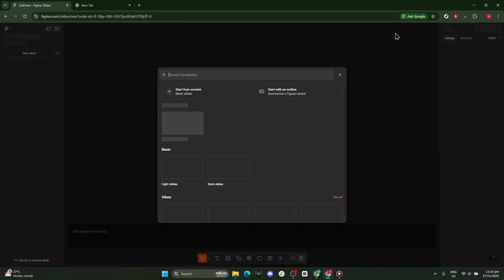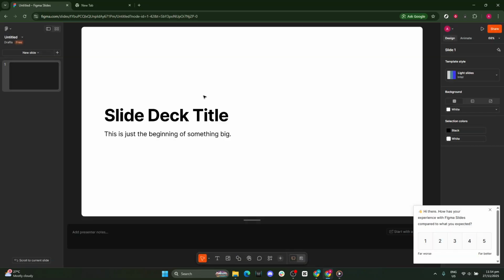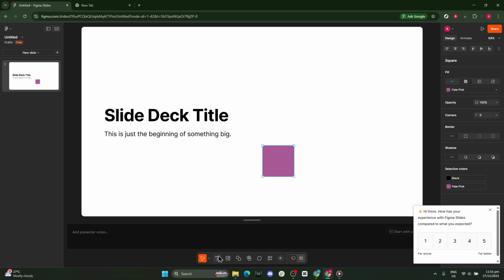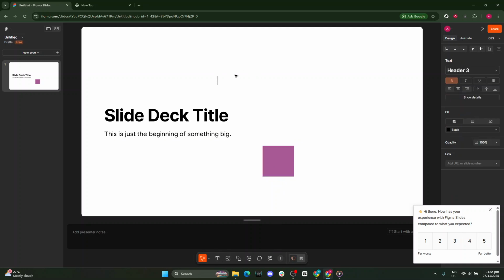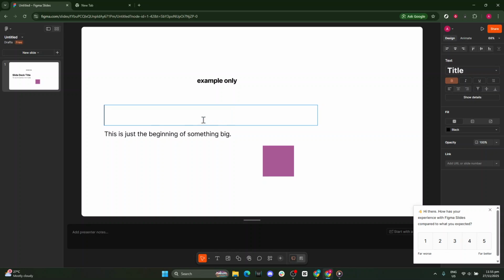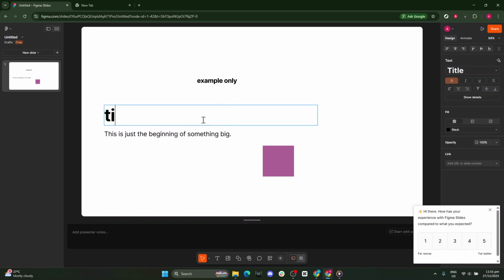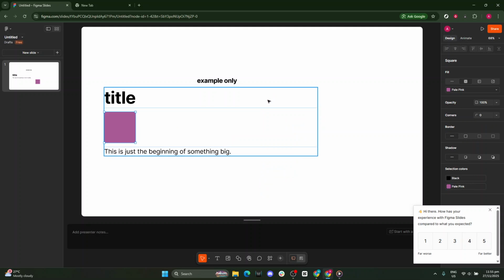How To Create Figma Slides Presentations (Fast) (2025 Guide)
Learn how to create Figma slide presentations fast in 2025 📊 with this simple, step-by-step guide. Build clean, professional slides directly in Figma and streamline your presentation workflow.